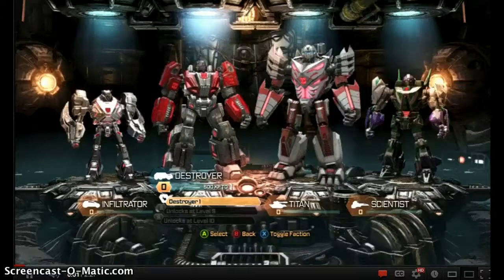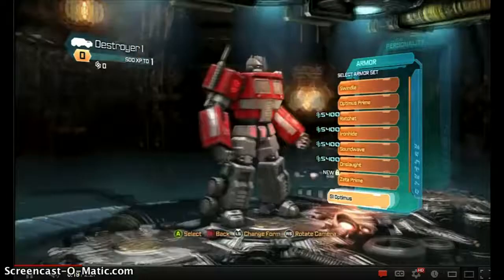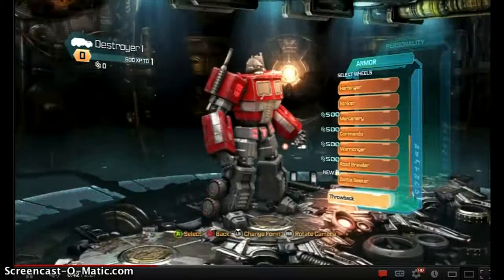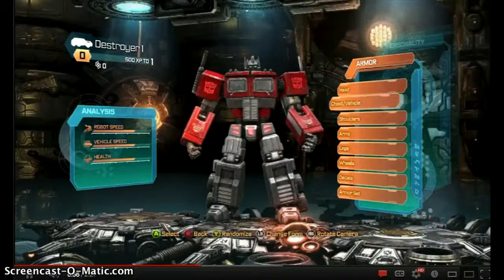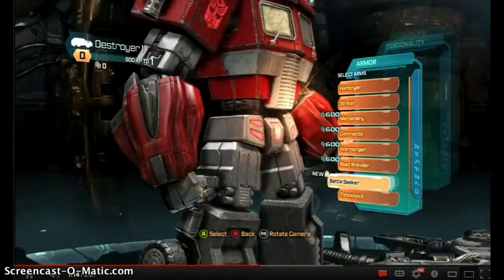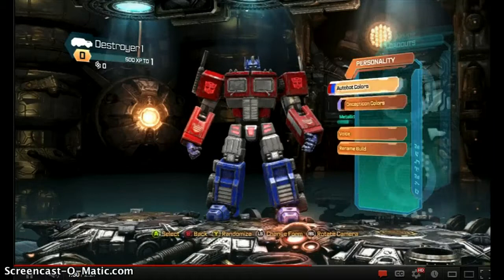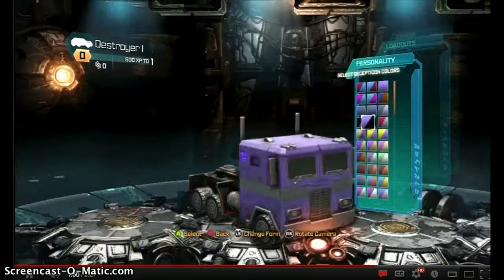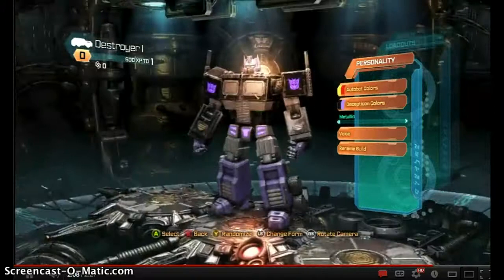transformers fall of cybertron g1 prime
sooomungry